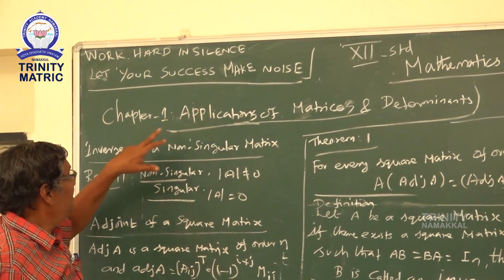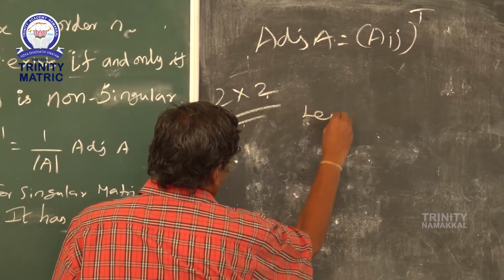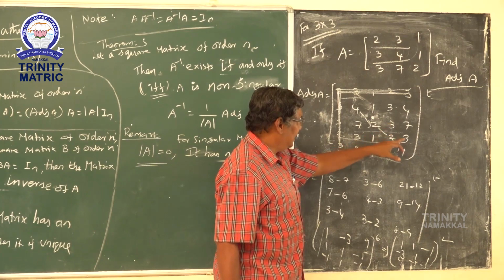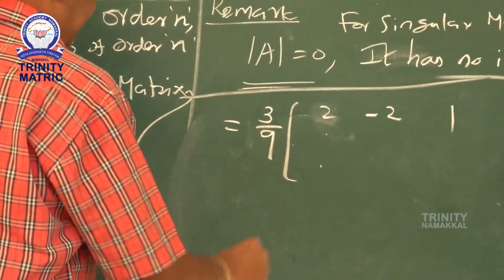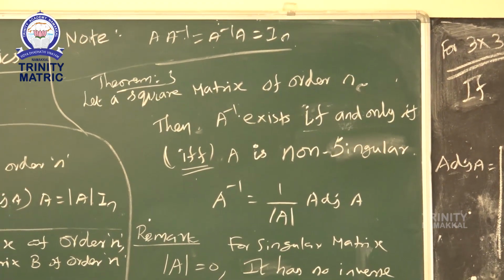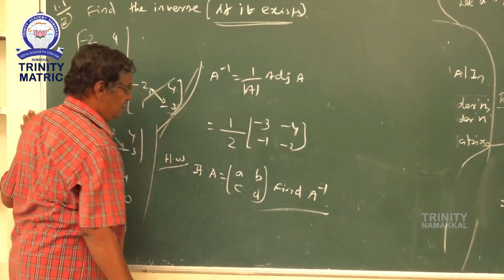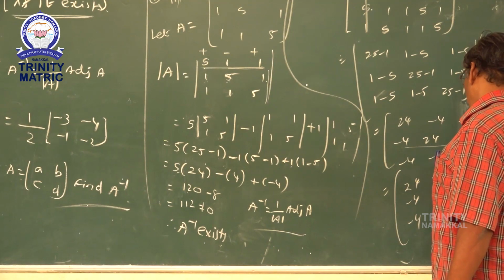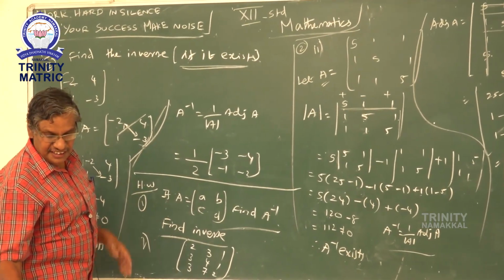12th MATHS CHAPTER 1 APPLICATIONS OF MATRICES & DETERMINANTS | Trinity matric online classes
12th MATHS CHAPTER 1 APPLICATIONS OF MATRICES & DETERMINANTS | Trinity matric online classes